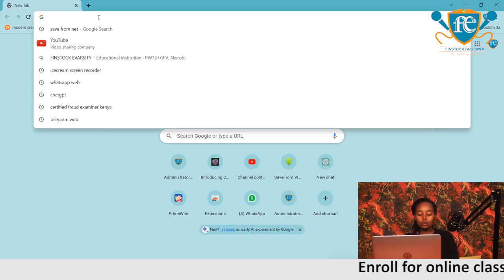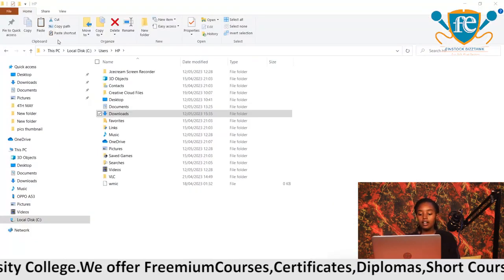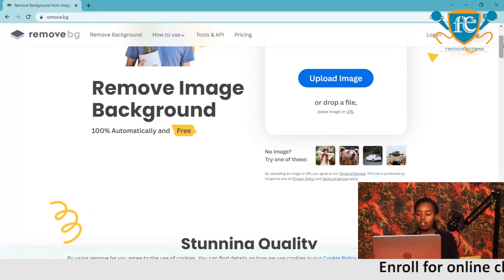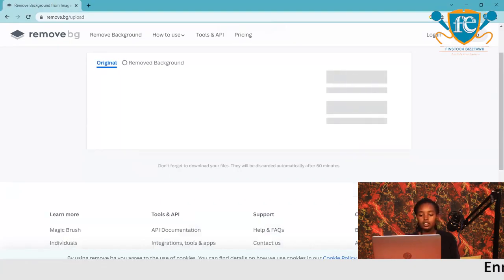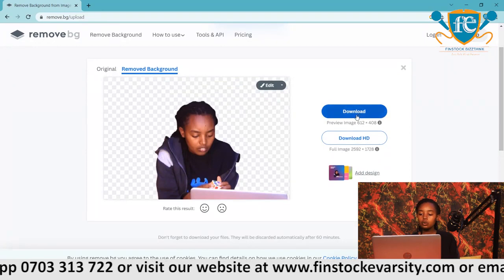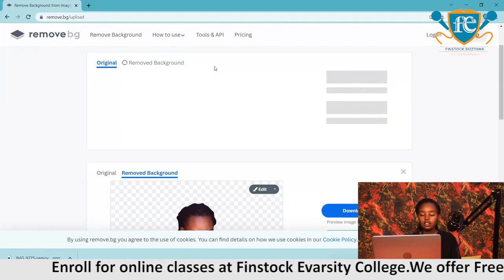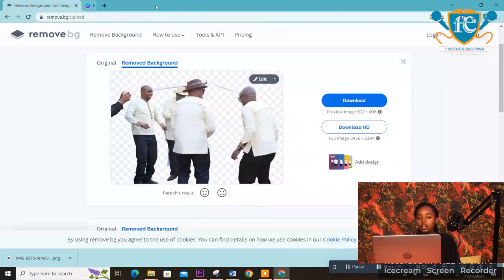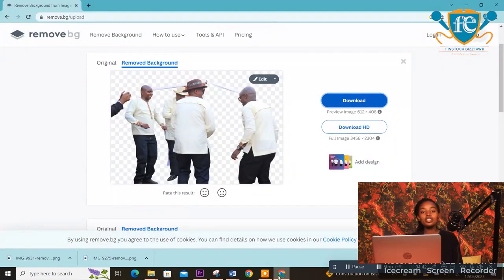HOW TO REMOVE BACKGROUND FROM A PHOTO EASILY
Learn the easiest way to remove background from a photo quickly and professionally. In this video, we show step-by-step methods to make any photo background transparent, whether you are using free online tools, mobile apps, or desktop software. Wondering how to remove background without Photoshop or which app is best for removing background from images? We cover all your questions, including how to cut out objects, make your product photos look professional, and save images in PNG format for transparent backgrounds. This guide is perfect for social media content creators, e-commerce sellers, students, and anyone looking to improve their photo editing skills without complicated software. Follow along to discover tips and tricks for flawless image editing in seconds.

Boost your photo editing efficiency and make your images stand out with simple, easy-to-follow techniques anyone can use. Learn how to remove background online, on mobile, or on PC, and get professional results instantly. Stop wasting time with complicated tools and start creating perfect images today.